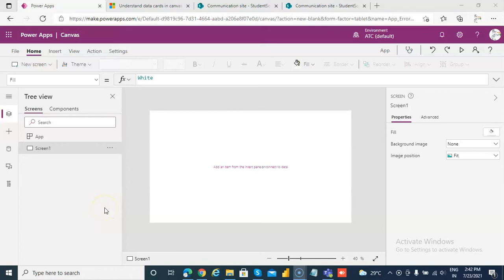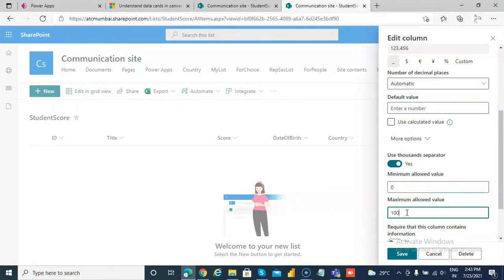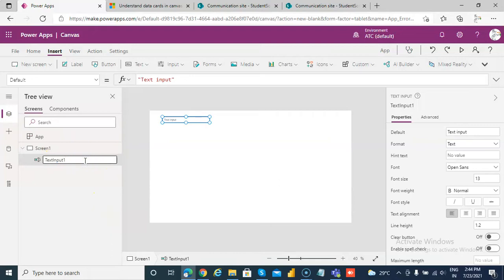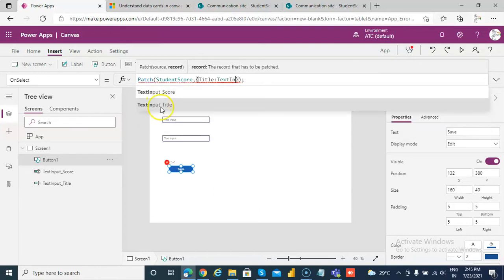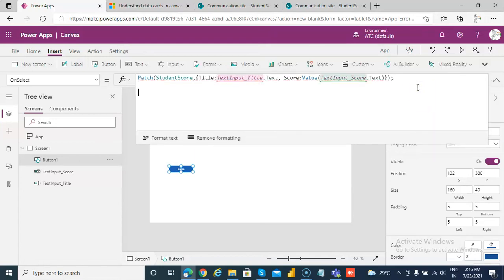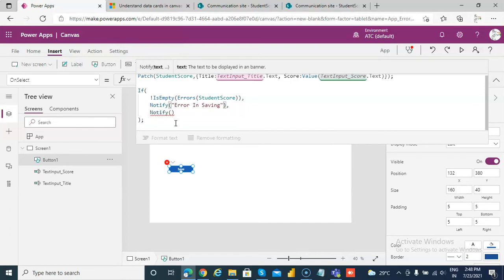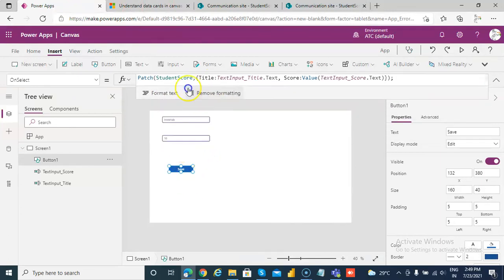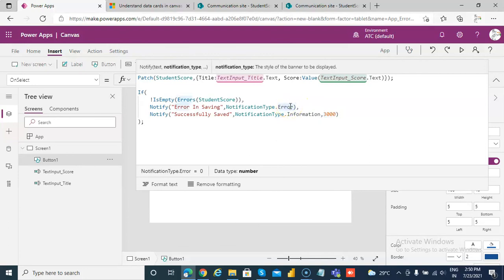Lesson118 - Error Handling ,Errors - Power Apps 1000 Videos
Description - This Video Covers Error Handling ,Errors